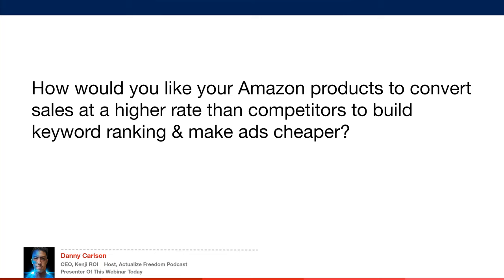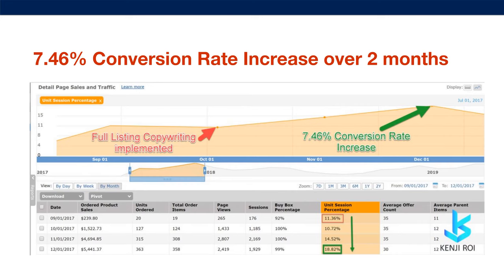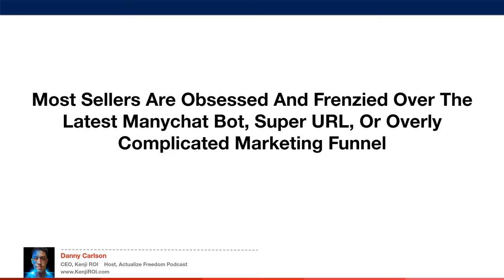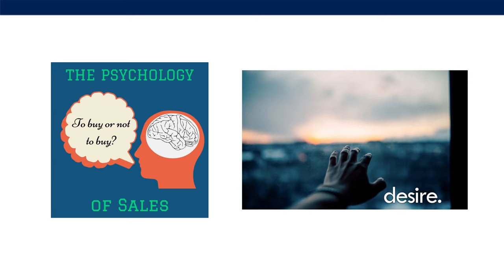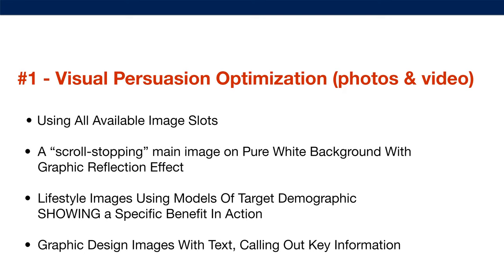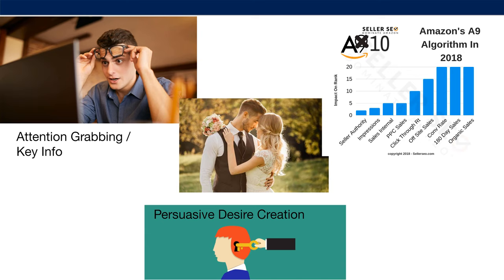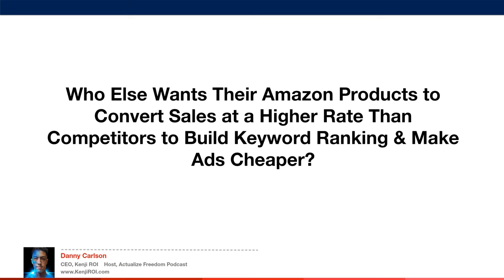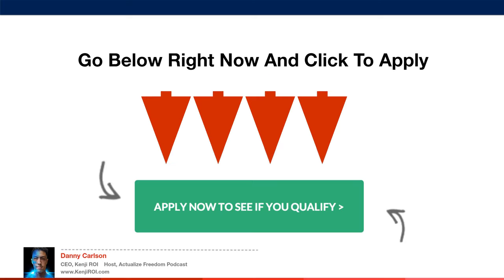How I Create Exponential Amazon Sales Growth & Boost Keyword Ranking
★☆★ ABOUT KENJI ROI: ★☆★

One Amazon Listing, One Integrated Team

Obsessively Optimized Copywriting, Product Photography, Videos, & PPC for a Cohesive Feel, & High Conversion Rate.

Avoid Miscommunication or Freelancers Who Don't Understand Amazon. Our Team Has Produced Over 632 Amazon Listings Responsible for Multi-Millions in Annual Sales.

★☆★ RECOMMENDED RESOURCES: ★☆★